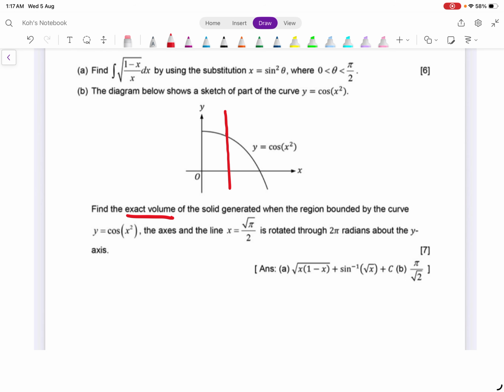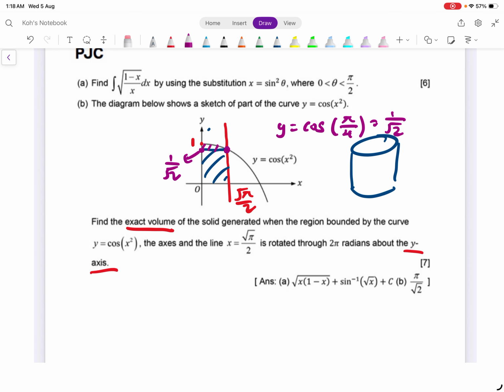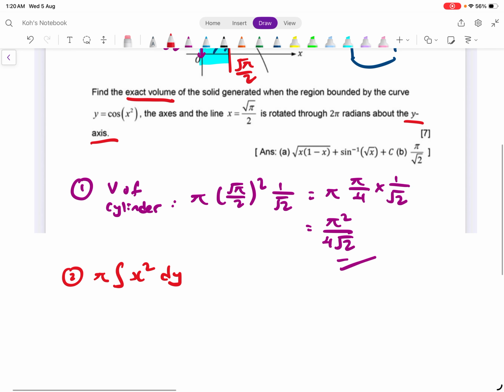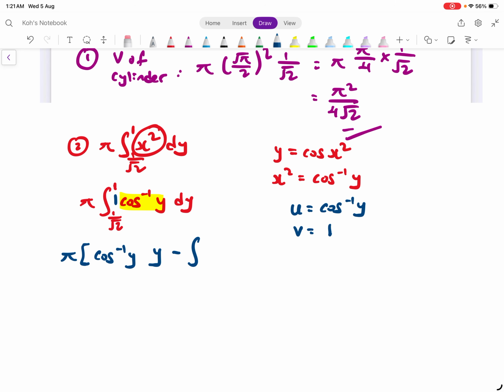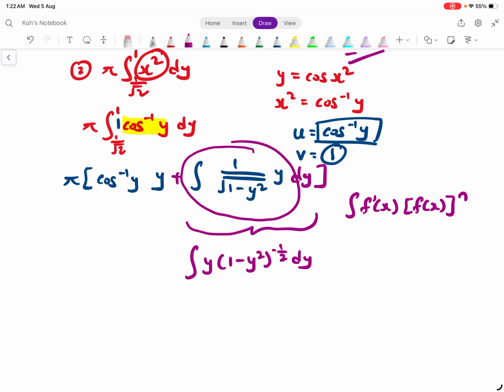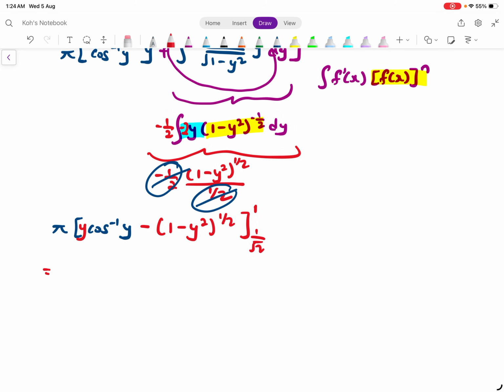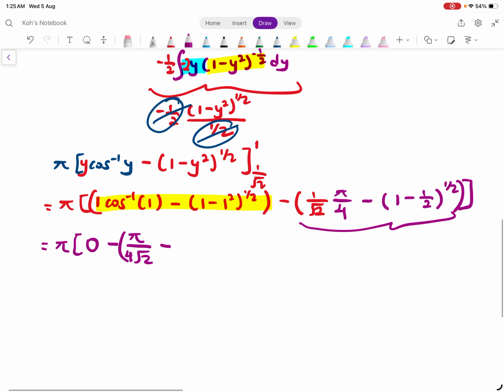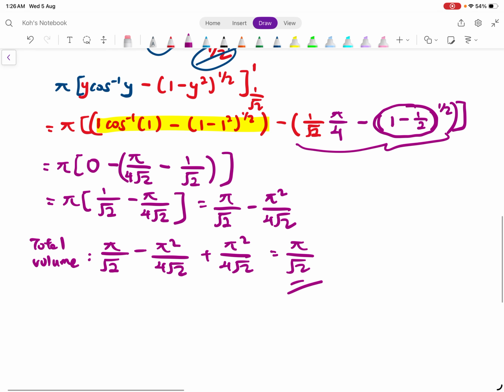PJC Volume of Revolution